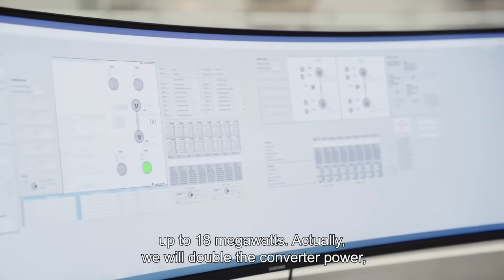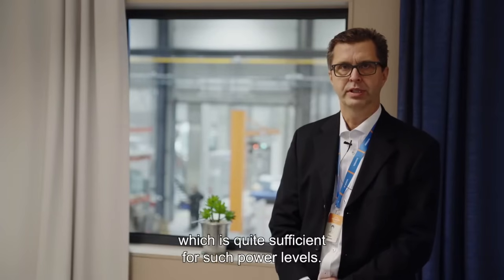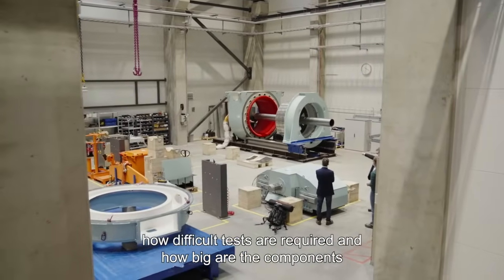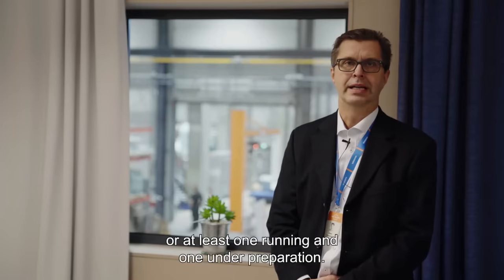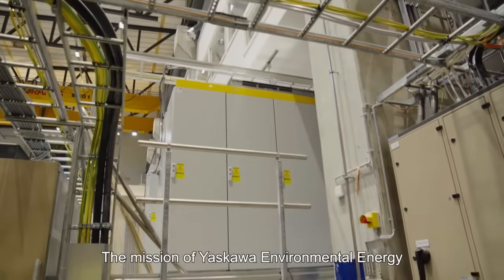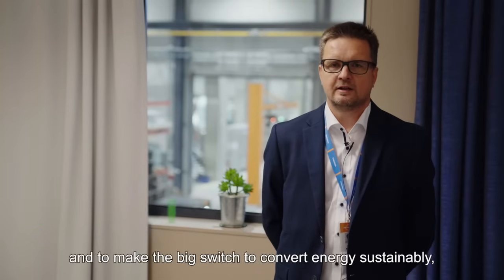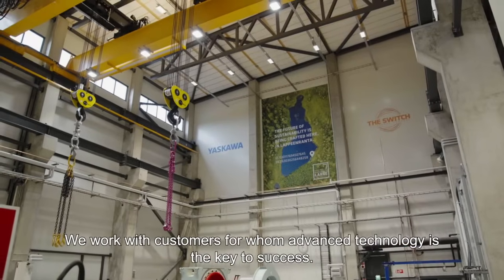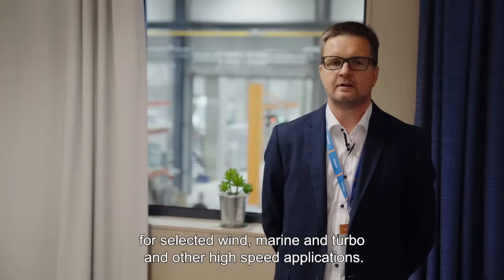The Switch Large Drive Test Center in Lappeenranta (2021)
A quick overview of our testing capabilities in our new test center in Lappeenranta.

Since publishing the video, The Switch has had a change in ownership. The Switch is now part of BEMAC Group whose products are unified under the BEMAC brand.